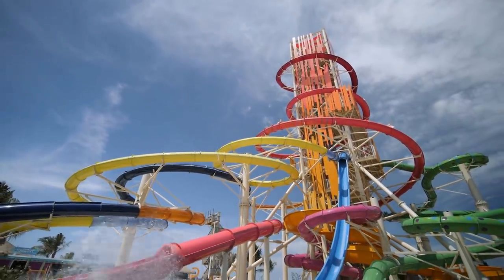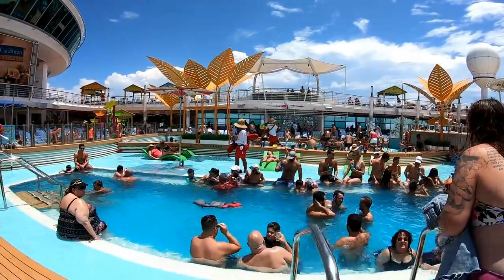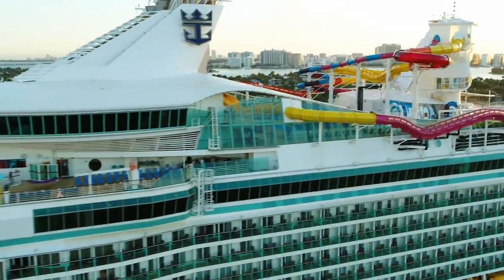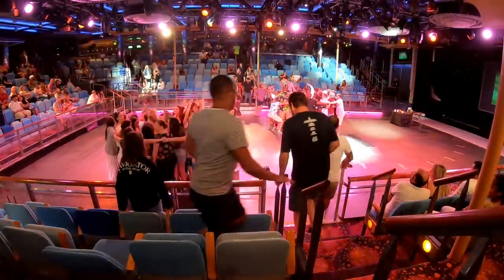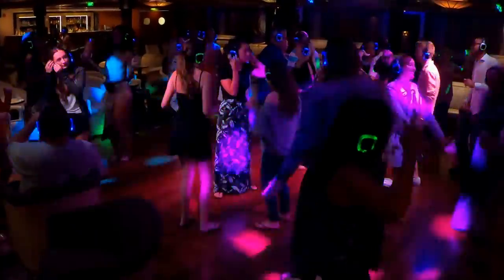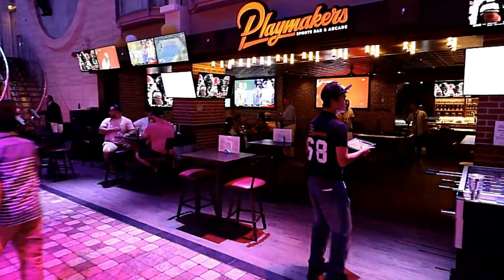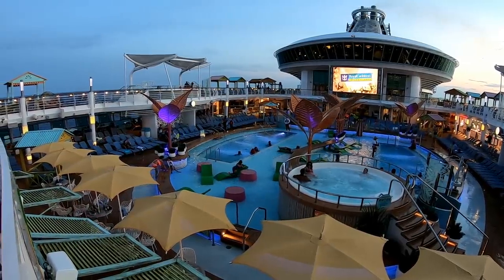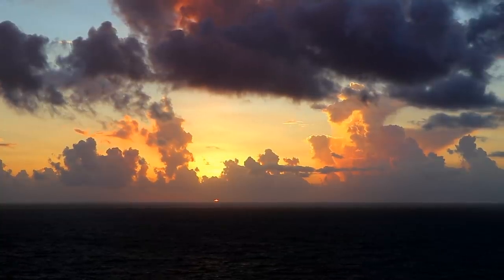My Hurricane Cruise Story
This is the story of what happened when we flew to Florida for a 3-day cruise on Royal Caribbean's "Navigator Of The Seas" at the exact same time that Hurricane Dorian was moving in to the area.  We had expected to sail to the Bahamas, but since that's exactly where the hurricane was headed, the cruise ship headed in the complete opposite direction to stay out of danger.  The surprise was that this required our scheduled 3-day cruise to be extended to a 5-day cruise, but all at the original 3-day price.  They even gave us a $300 credit towards a future cruise for the disruption to our plans.

In this video, I give you a full review of the ship following her recent $115,000,000 makeover which added numerous new features to this 17 year old cruise liner and brought the most important parts of the ship up to the standards of a brand-new cruise ship.  She now has one of the best pool decks of any ocean liner, as well as some fantastic new waterslides.

Because this video was not sponsored by Royal Caribbean and I paid my way at my own expense, I was free to give an honest review of the ship including both the good and the bad things I noticed about the ship.

If you're interested in interacting with me on social media, head over to my Facebook group

If you're interested in coming along on a cruise with me, there's information about our July 2020 Alaska group cruise

If you're interested in booking a cruise, you might find it beneficial to use the free services of a travel agent...  who can make sure that all the details get handled correctly, and who can help prevent you from making common cruising mistakes like booking a cabin in a noisy location of the ship.  You're welcome to use my travel agent, Caitlin Gallagher, who I've been very satisfied with.